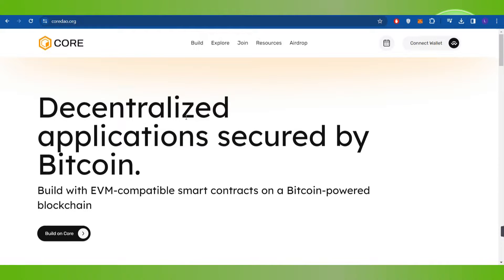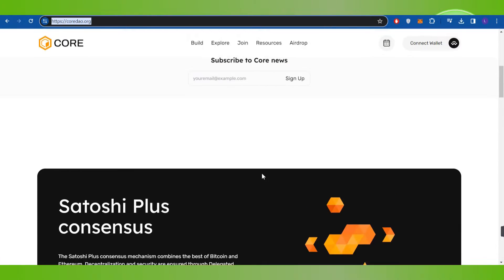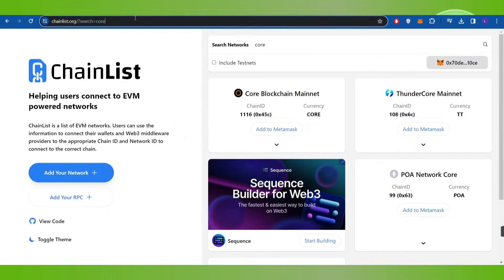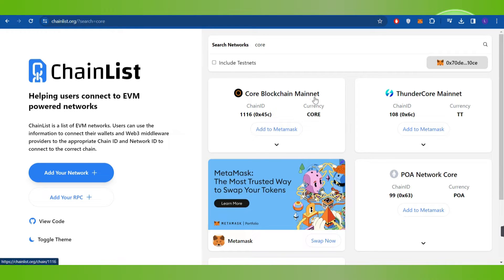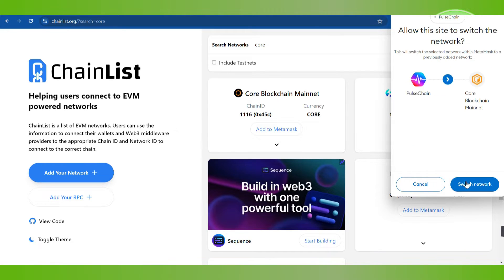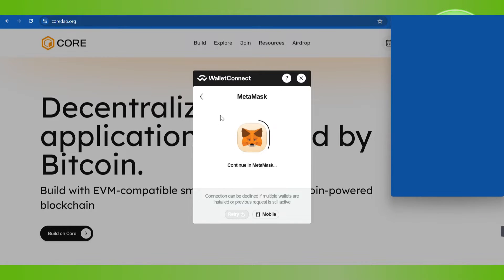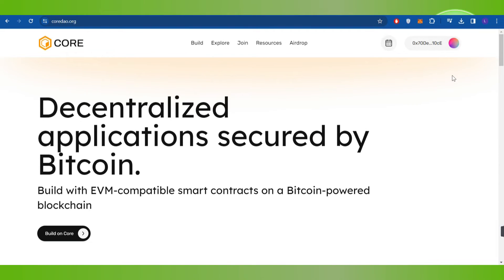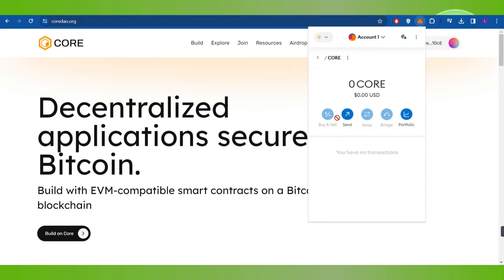How to Buy CORE DAO on Metamask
Welcome to Token Tutorials! In each video, I will show you How to Buy CORE DAO on Metamask.